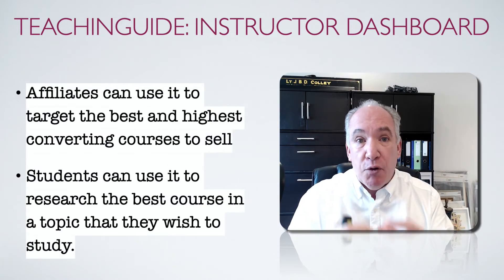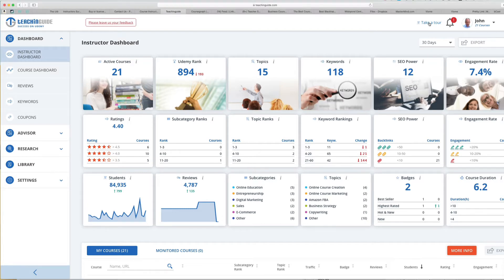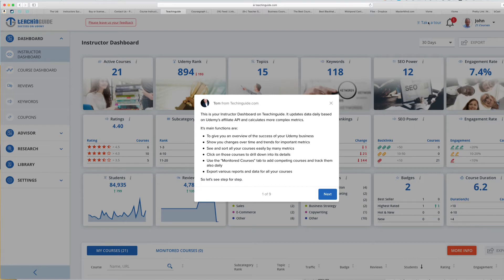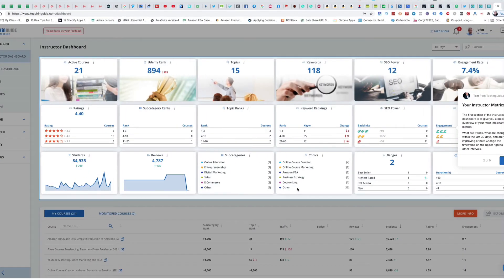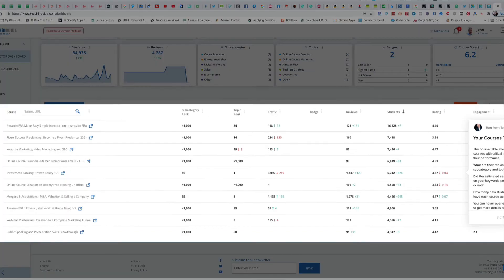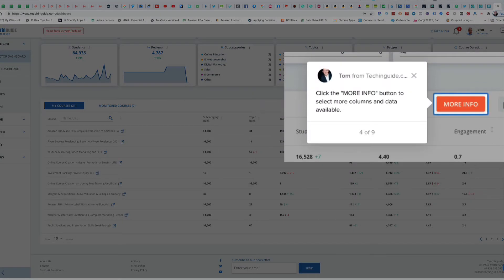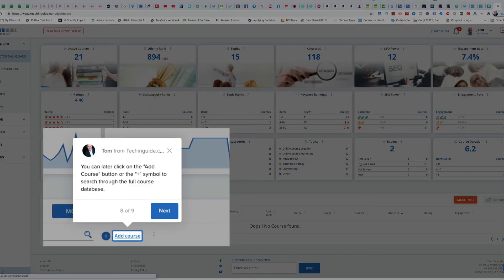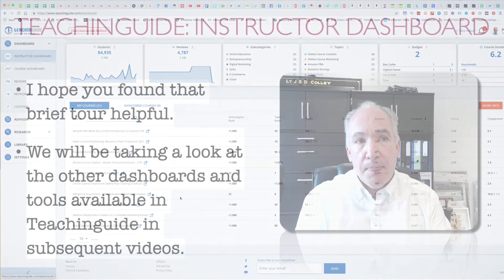Udemy: Make More Money On Udemy - Introduction to Teachinguide and the Instructor Dashboard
Udemy Online Course: Optimise with Teachinguide (Unofficial)

Teachinguide is a data driven application focused on the Udemy Online Courses Market Place.
With its API connection data is updated daily.
It is designed to help
Instructors
Udemy Students

As an instructor you can use Teachinguide to manage your Udemy Online Courses Business to:
Monitor Course Performance
Rank your Courses higher
Optimise your Course Reviews
Find opportunities for new courses
Monitor your competition
Teaching guide: instructor dashboard

Students can use it to research the best course in a topic that they wish to study.

Lets take a brief tour of the Instructor Dashboard to start familiarising you with Teachinguide

I hope you found that brief tour helpful.
We will be taking a look at the other dashboards and tools available in Teachinguide in subsequent videos.